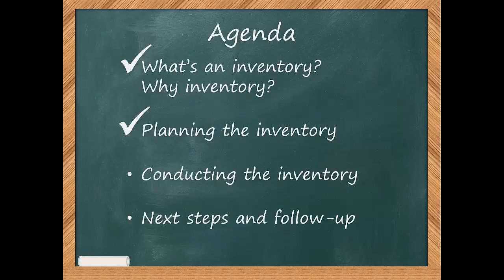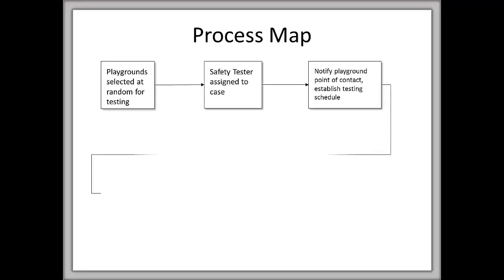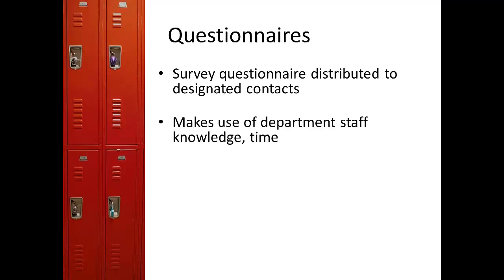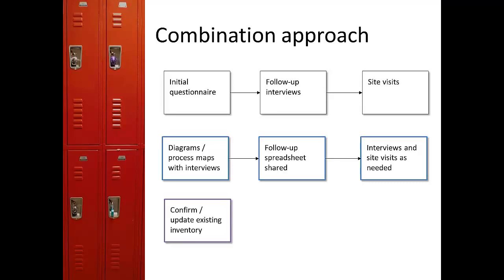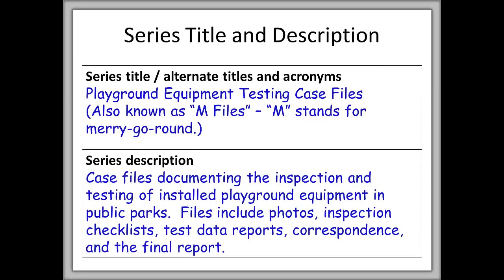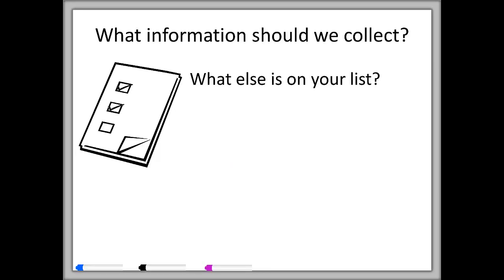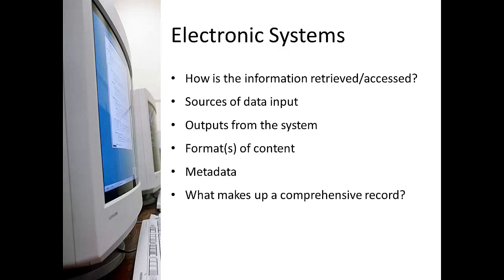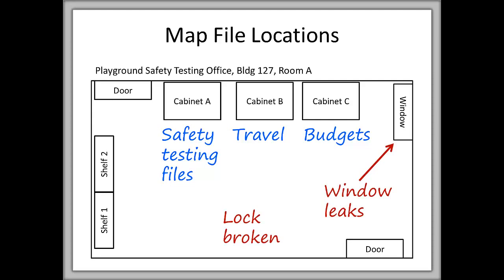Summer School for Records Coordinators, Records Inventories: Session 3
This presentation is the third in a four-part series describing how to plan and conduct a records series inventory.  Robin Riat, CRM, a Senior Records Analyst at the National Archives and Records Administration, gives an overview of several different records inventory methods you might use when conducting an inventory, including using existing inventory resources, process maps, questionnaires, interviews, and site surveys.  Robin also addresses some of the more common inventory data fields you might collect when conducting a records inventory.  The Summer School for Records Coordinators:  Records Inventory session was first presented live as part of a Web seminar in August 2013.